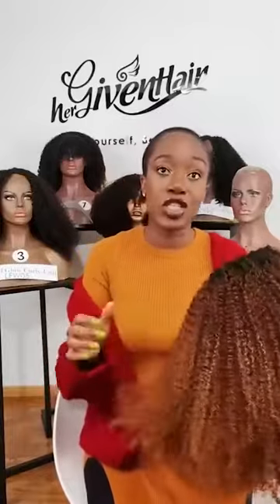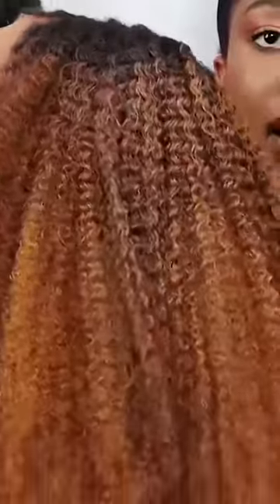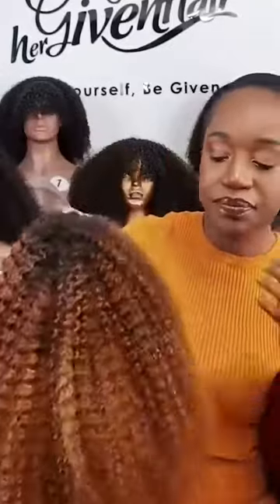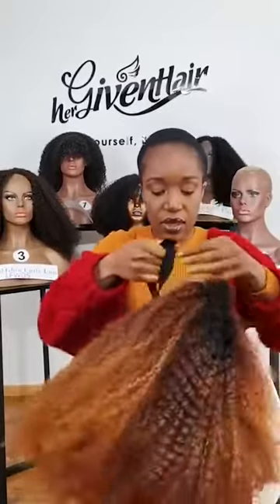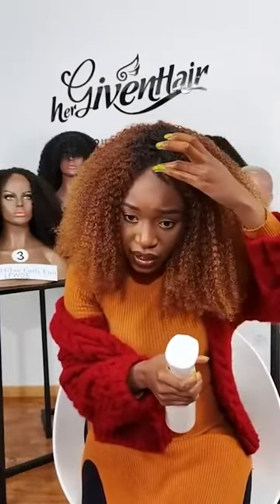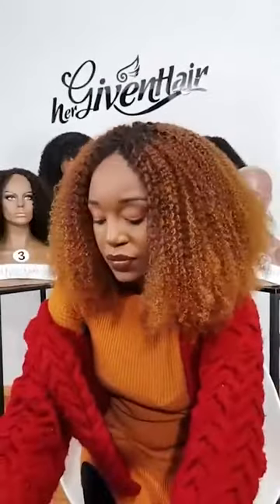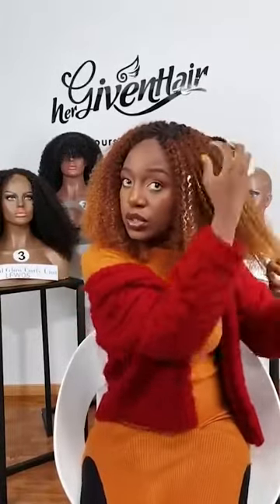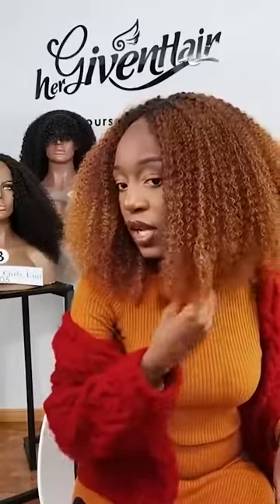Hearing Your Curls-TLW90S